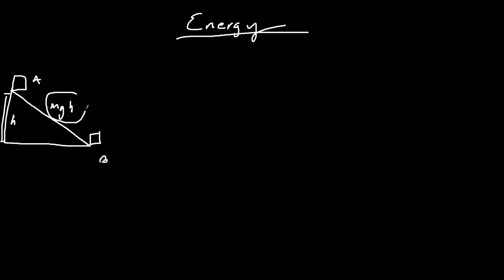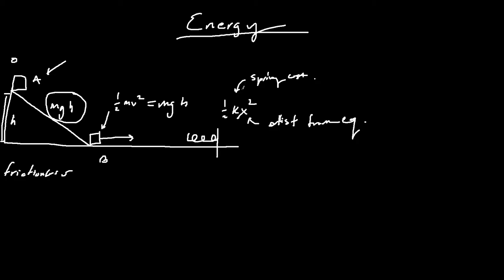Energy Transfer Physics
This video explains energy transfer between gravitational, kinetic, and spring potential energy.